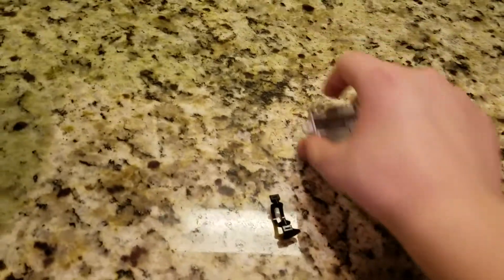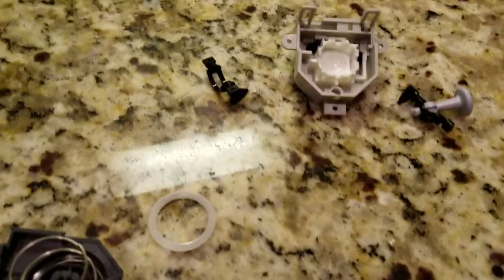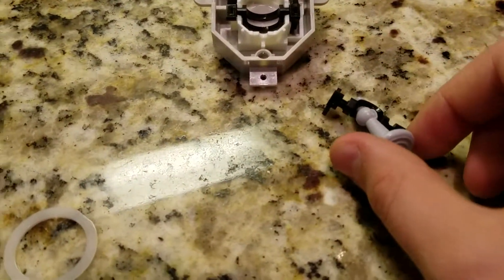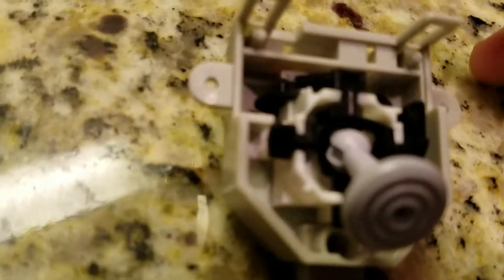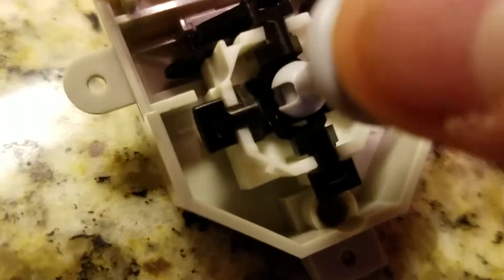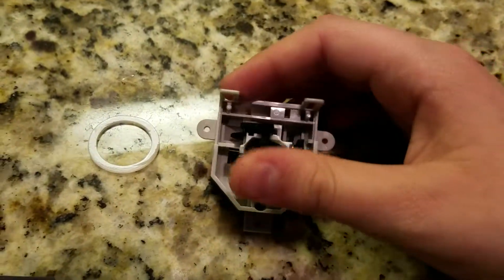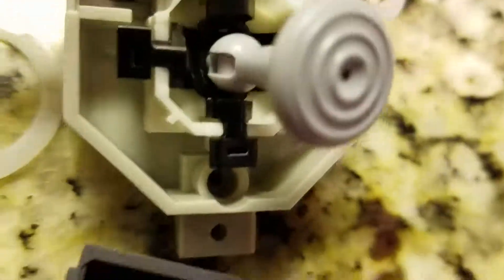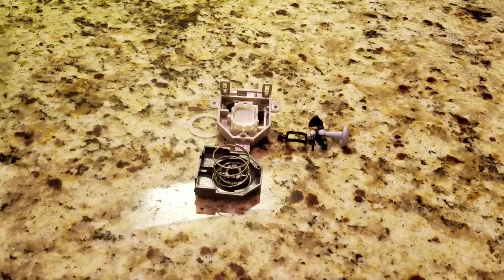How the N64 Joystick Works(OLD VIDEO)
Just a short video on how the N64 Joystick Works under the housing.